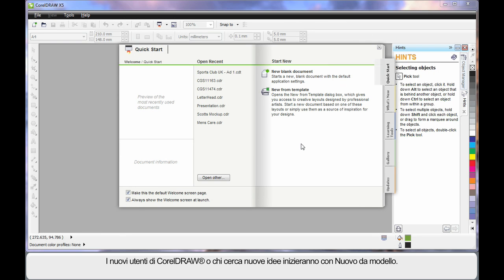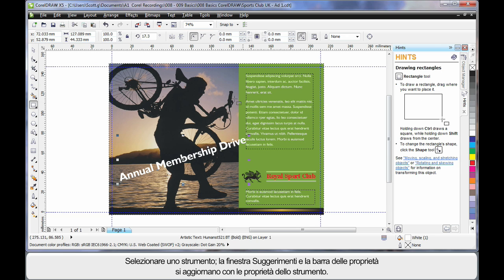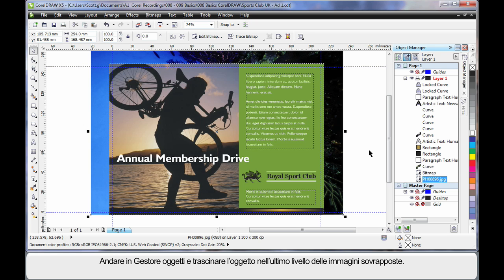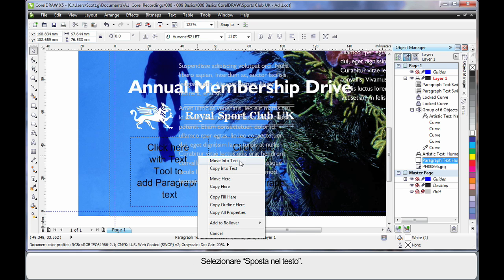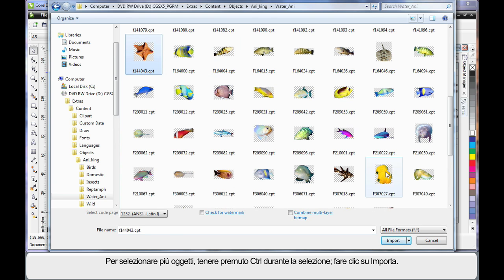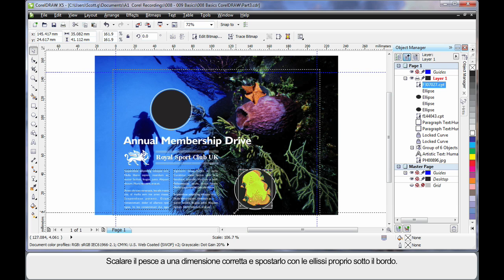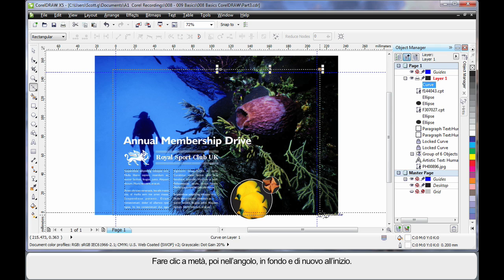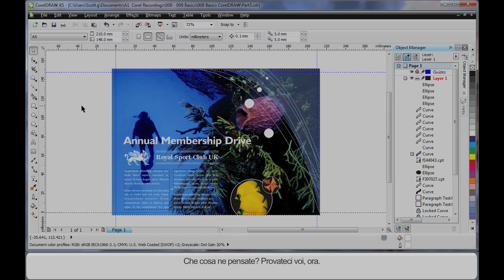IT - 08 Learning the Basics - CorelDRAW X5 - Part 2 of 2.mov